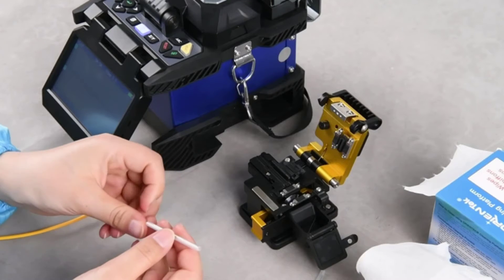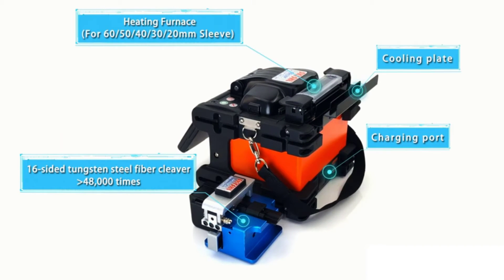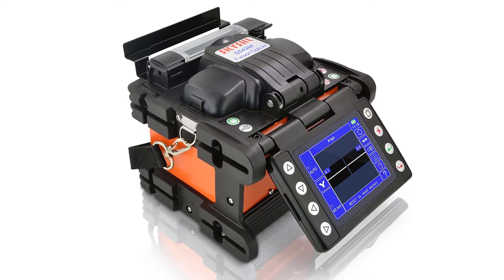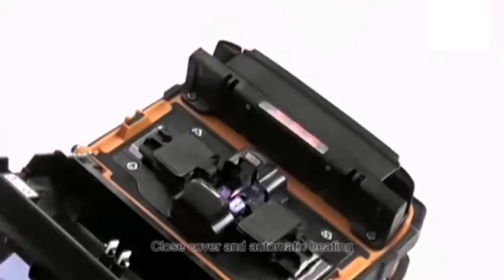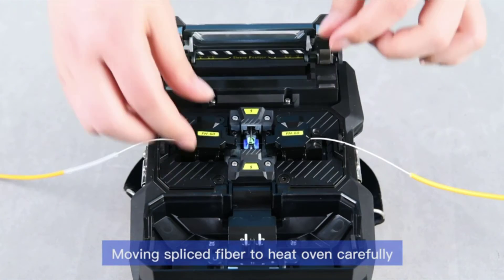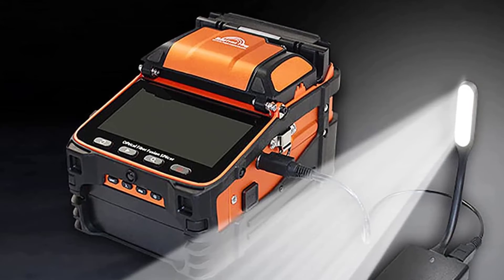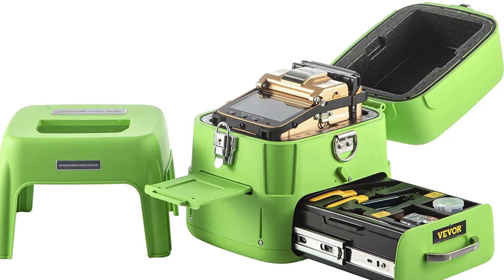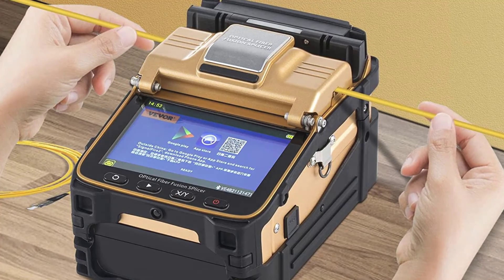Top 5 Best Splicing Machine in 2025 | Best Fiber Fusion Splicer Machine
In this video, I did review 5 best fiber fusion splicer machine right now. The machines are SKYSHL SS428F, D YEDEMC Ai 9, ORIENTEK T45, Signal Fire AI 9 Splicer and Mophorn AI 8 splicing machine.

Top 100 Best Splicing Machine AliExpress

SKYSHL SS428F Splicing Machine

D YEDEMC Ai 9 Splicing Machine

ORIENTEK T45 Fusion Splicer

Signal Fire AI 9 Splicer

Mophorn AI 8 Splicing Machine

AMAZON AFFILIATE DISCLOSURE: We are a participant in the Amazon Services LLC Associates Program, an affiliate advertising program designed to provide a means for us to earn fees by linking to Amazon.com and affiliated sites.